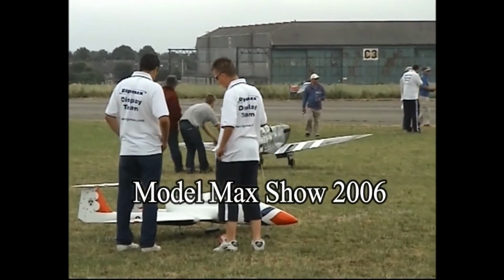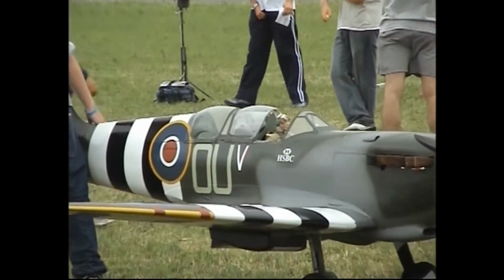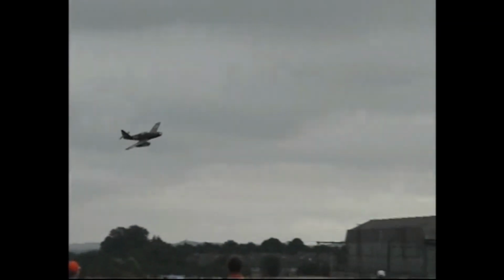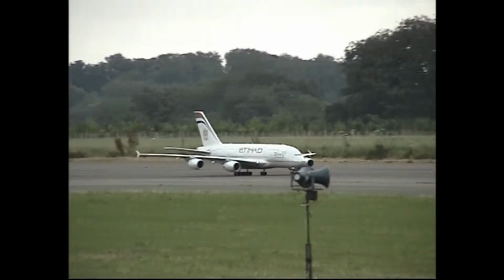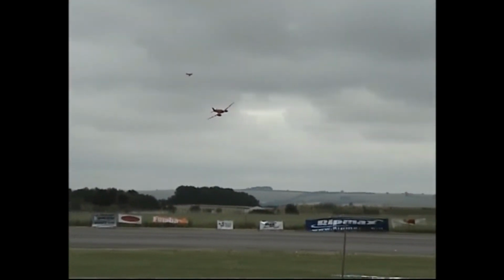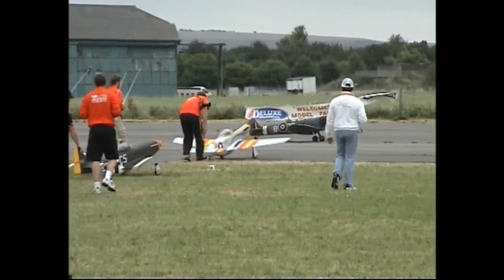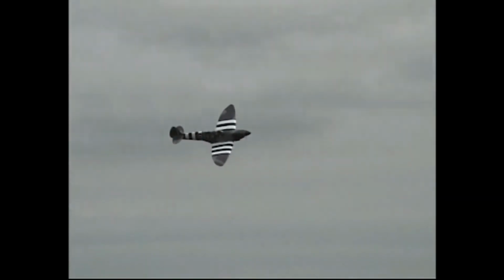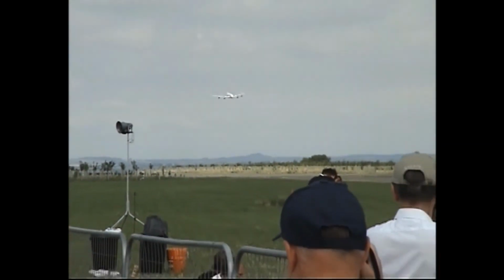Model Max RC Airshow July 2006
Model Max RC Airshow in July 2006 held at the Wroughton Airfield near Swindon in Wiltshire. A good LMA show with plenty of quality models. A bit surprised they repeated the whole set again though so we saw all the same models twice..